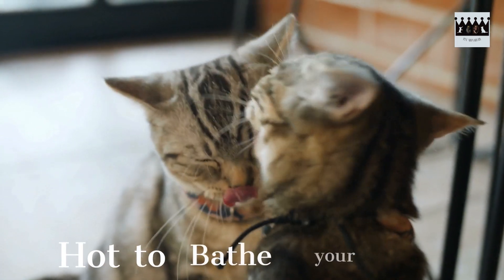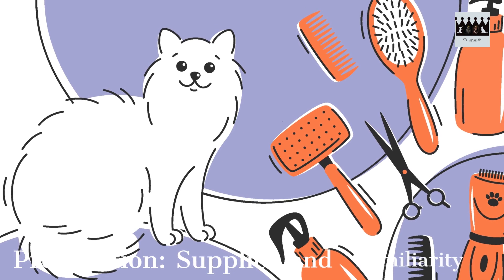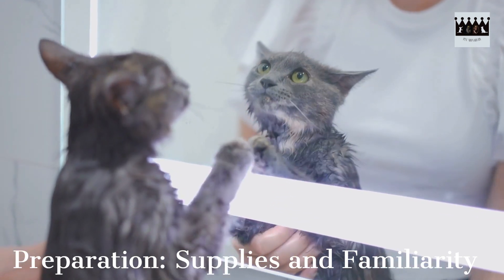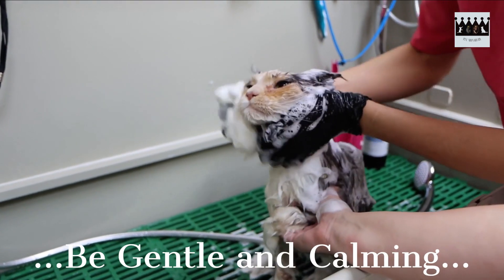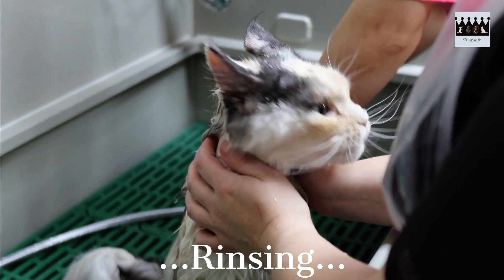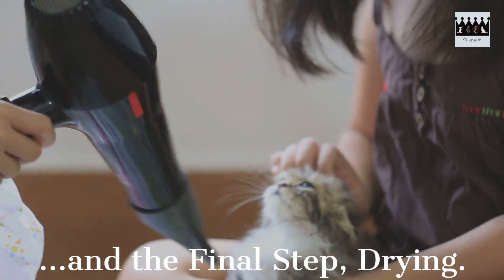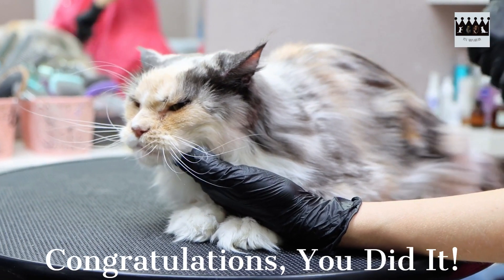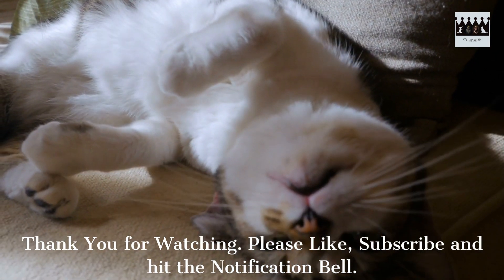How to Bathe Your Cat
Welcome to Pet-Monarchy's comprehensive guide on how to bathe your cat. Bathing a cat can be a daunting task, but with our step-by-step instructions and helpful tips, you'll learn how to make bath time a stress-free experience for both you and your feline companion. From introducing your cat to the bathing area to using cat-friendly shampoo and ensuring a gentle approach, we cover everything you need to know. Watch this video to discover the secrets of successful cat bathing and maintain a healthy coat for your beloved pet.